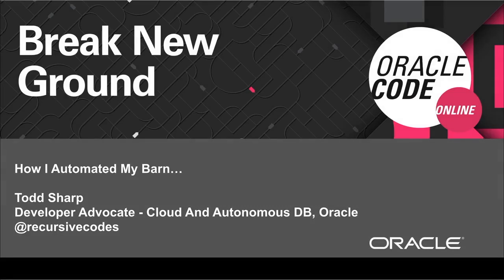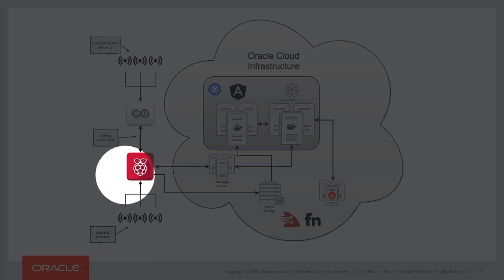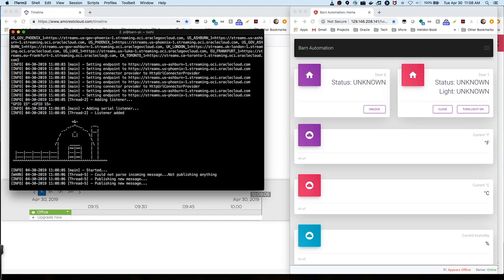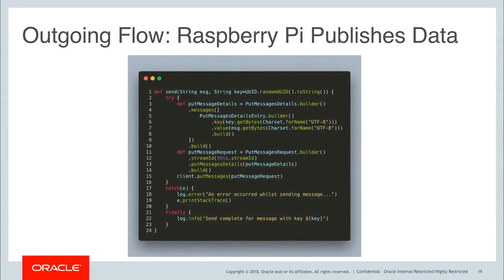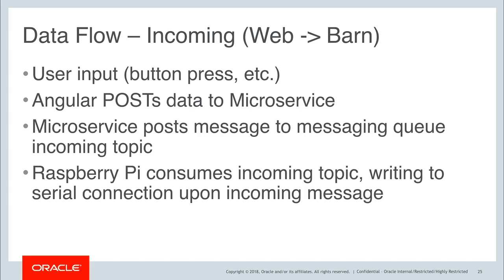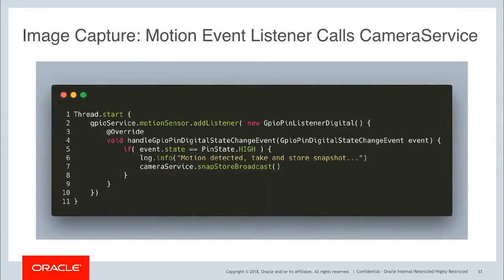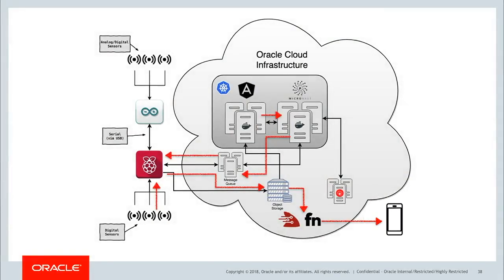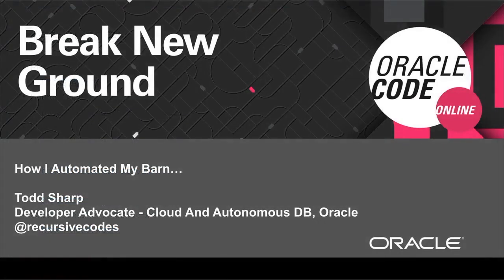How I Automated My Barn with Arduino, Raspberry Pi, Micronaut, Docker & Oracle Autonomous Database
Abstract:
A few years ago I created a small system to automate some tasks in our barn where we keep pet potbelly pig and our chickens.  Simple things, like scheduling when the lights turn on and off, temperature monitoring and a webcam.  It was nice to automate those things, but the best part for me was being able to tinker with the sensors and devices and learn new libraries, frameworks, and languages.

I‚Äôve recently re-imagined the system as a way to learn more new technologies.  I‚Äôve created a prototype version to demonstrate how I might build it again if I were to start over from scratch and in this session, we‚Äôll look at that model and learn about the hardware and software used in it.  At its core, the system uses an Arduino, Raspberry Pi, and various pumps, solenoids, motors, and sensors to simulate the automation of certain tasks like filling a water bowl, opening and closing doors, monitoring environment and turning on and off lights on demand or via a schedule.  The hardware runs a client which has been implemented in several languages for demo purposes (currently Node and Groovy).  The client interfaces with a messaging queue a via a cloud-based microservice (also implemented in Node and Groovy with Micronaut) for messaging to both store sensor data in an Autonomous Database instance and stream data to the Angular front-end in real time via server-sent events. The Raspberry Pi client also receives commands for remotely performing certain tasks on demand.  The persisted data is formatted and displayed on a web application running in a Docker container that is deployed to a cloud-based Kubernetes cluster.

We'll look at both the hardware and software that power this system and how I used the project as a playground for learning new technologies, languages, and frameworks.